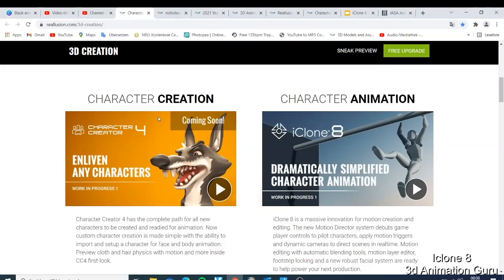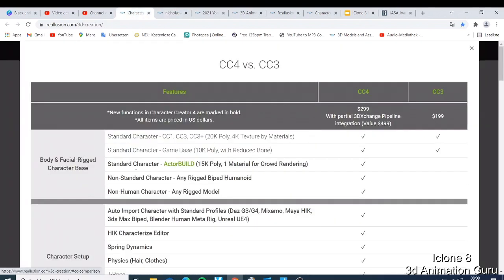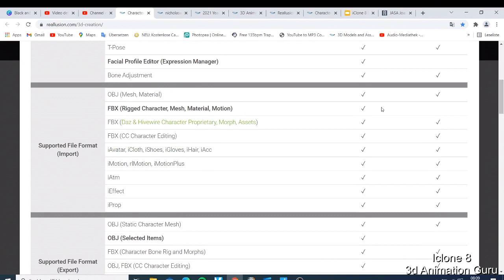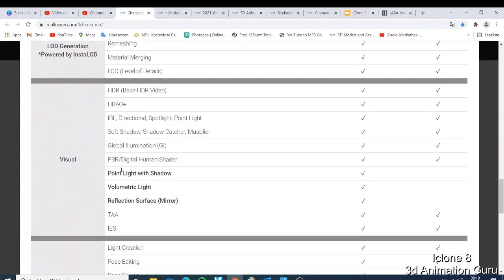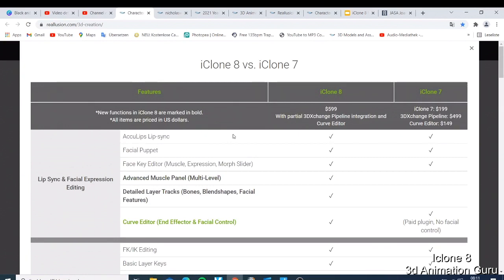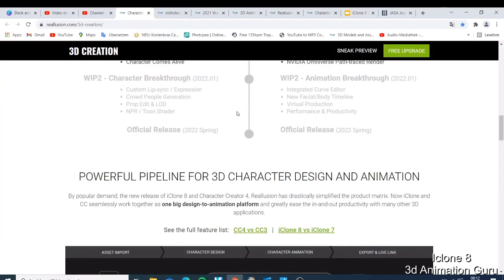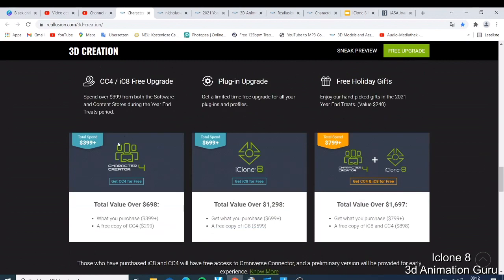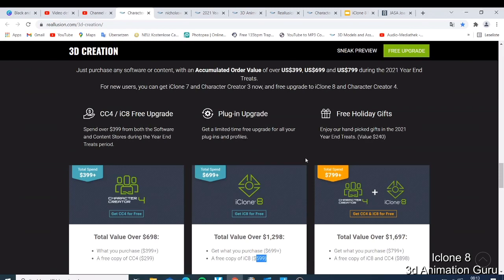Iclone 8 Review- Buying and free upgrade iclone 7 to Iclone 8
On this video i am going to show you iclone,iclone 7,reallusion,character creator,iclone 7 animation,how to make animated videos with iclone 7,how to make 3d animated videos with iclone 7,iclone 7 tutorial,iclone 7 tutorial in hindi,iclone 7 tutorial attach props to humans,iclone 8,iclone 8 tutorial,iclone 8 release date,iclone 8 free upgrade,3d character creator,character creator 3,character creator 3 tutorial,character creator 4,create your own character,character design,character